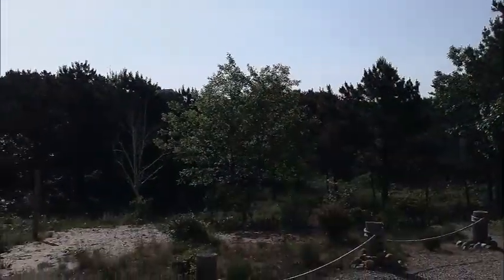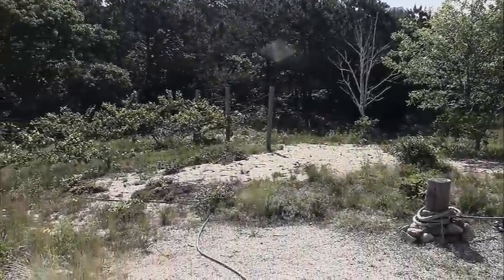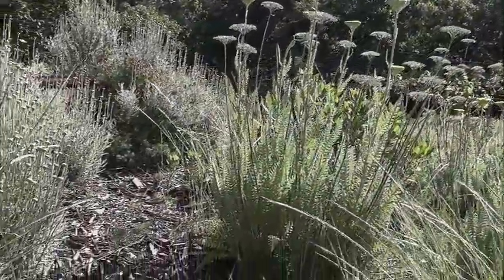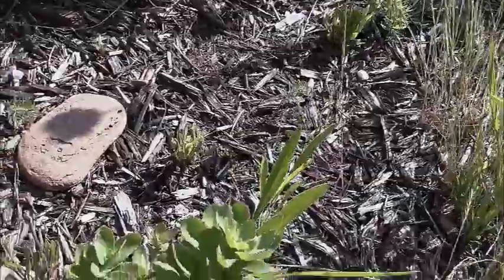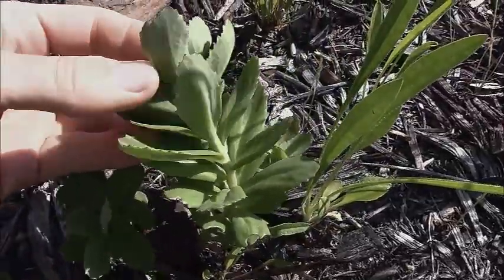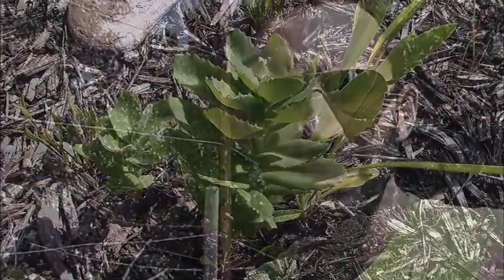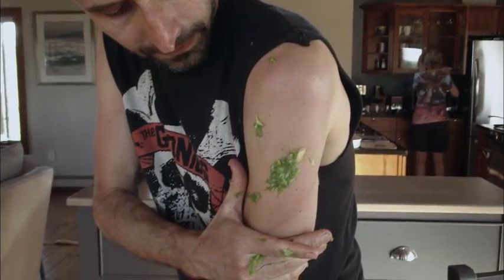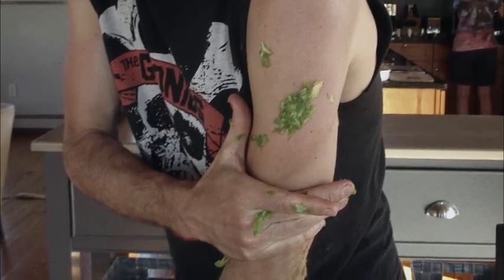Sexy Succulents and The Men Who Love Them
If you can feel your skin burning for relief from a close encounter with a primal heat, I have an answer for you!.. It's about "sedum". Heard about it? If not, check this out.

The two best books on wild plant identification can be purchased with these links.
Botony in a Day
Edible Wild Plants